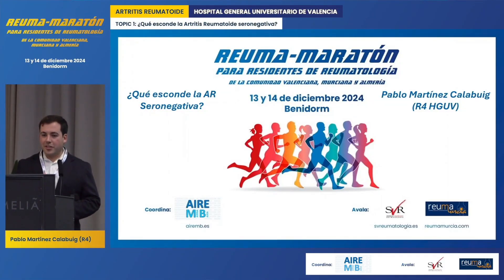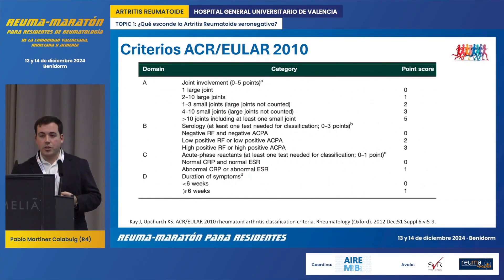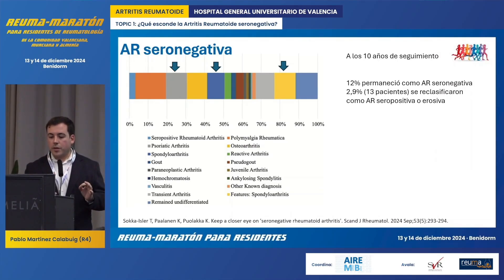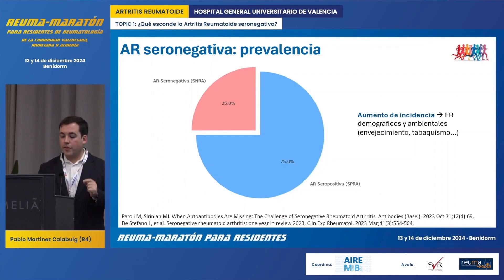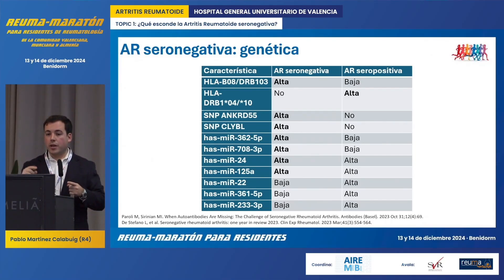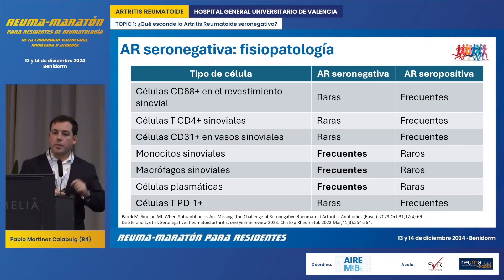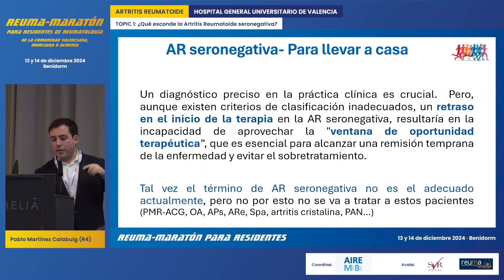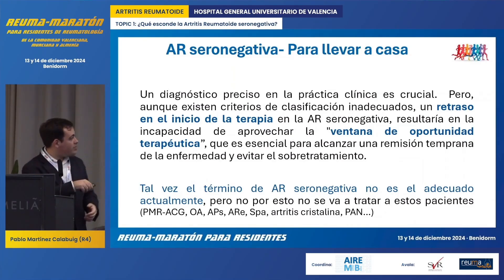TOPIC 1: What does seronegative Rheumatoid Arthritis hide?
REUMA-MARATÓN 2024
Rheumatoid Arthritis - Hospital General Universitario de Valencia

PRESENTATION
Pablo Martínez Calabuig (R4) - TOPIC 1: What does seronegative Rheumatoid Arthritis hide?